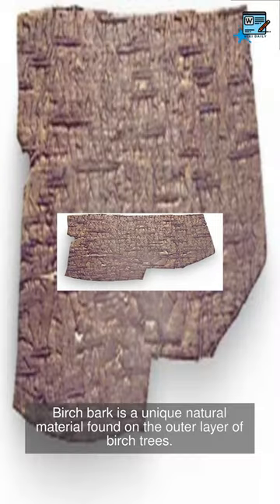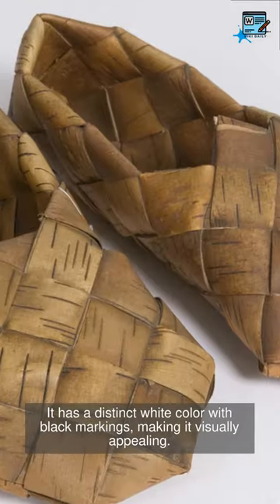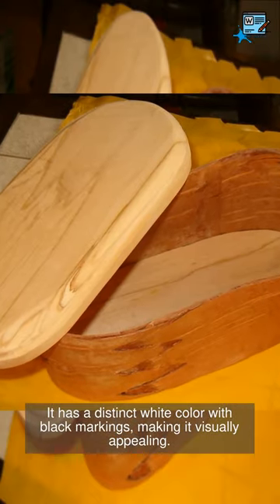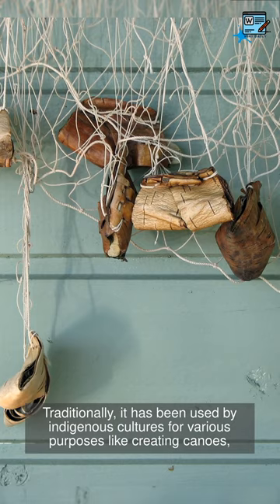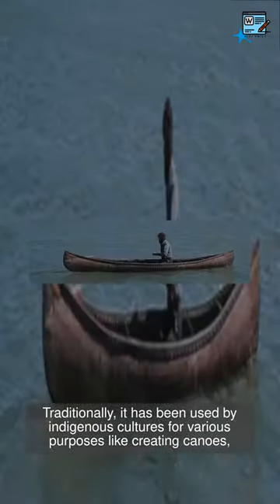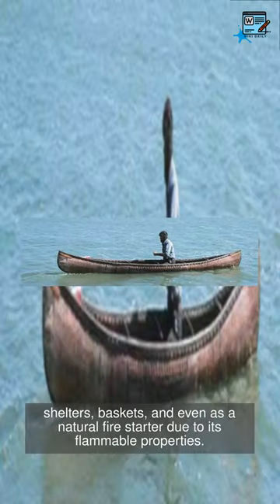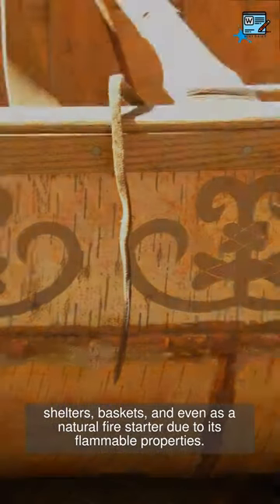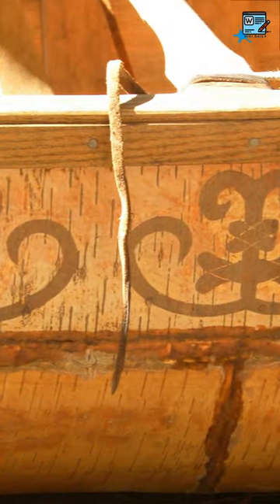Birch bark | WikiDaily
irch bark is a unique natural material found on the outer layer of birch trees. It has a distinct white color with black markings, making it visually appealing. Traditionally, it has been used by indigenous cultures for various purposes like creating canoes, shelters, baskets, and even as a natural fire starter due to its flammable properties.